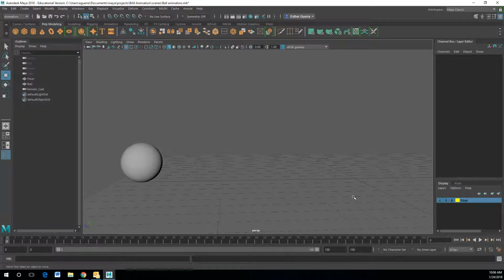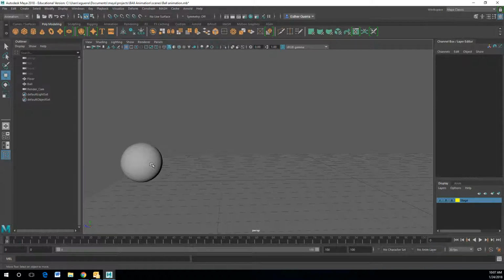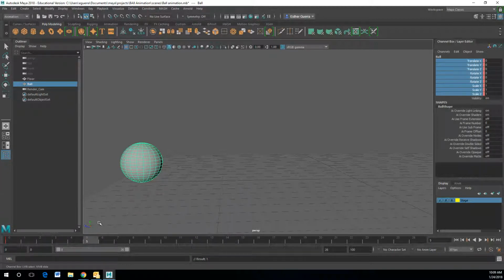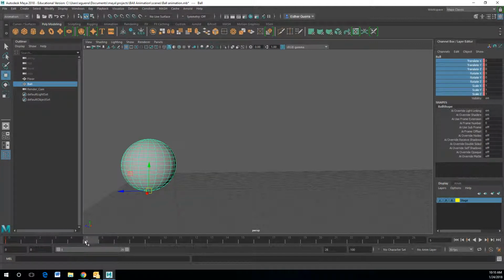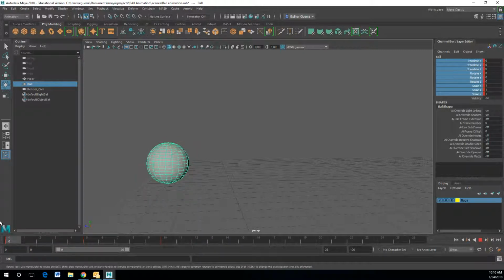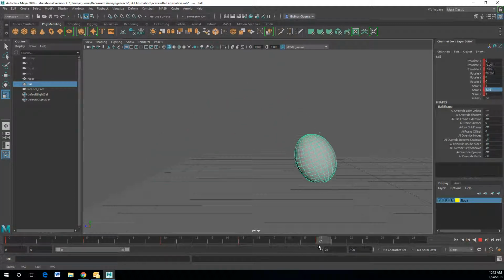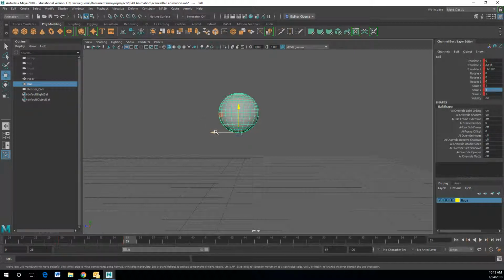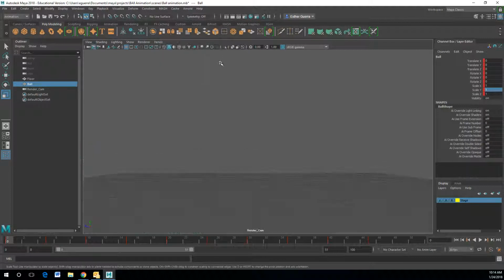Maya Tutorials: Ball Animation